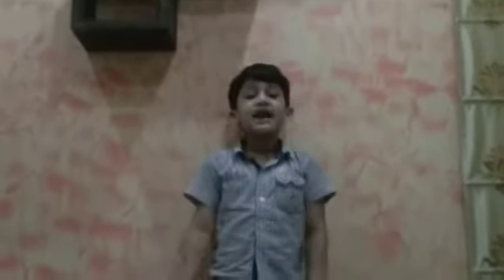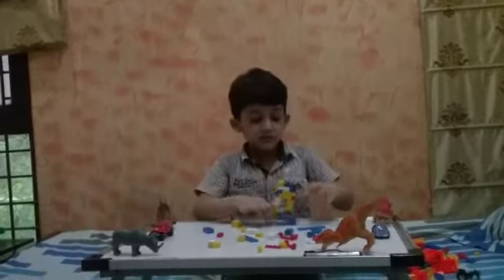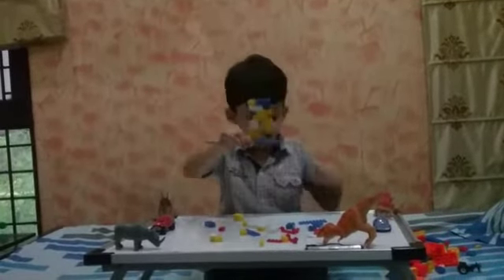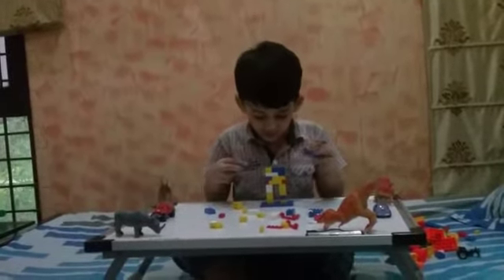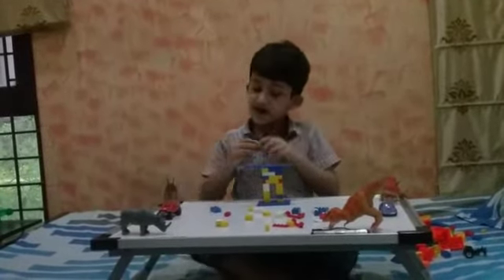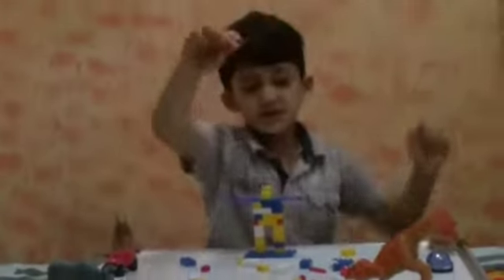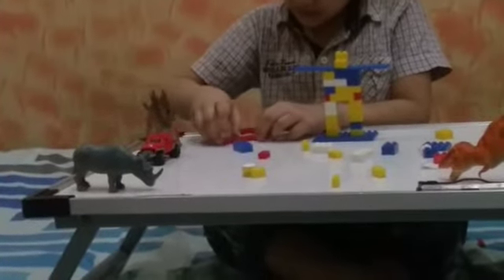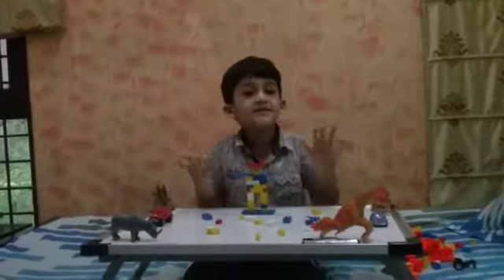make a robot with lego blocks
lego master